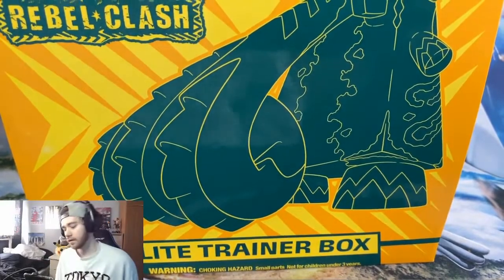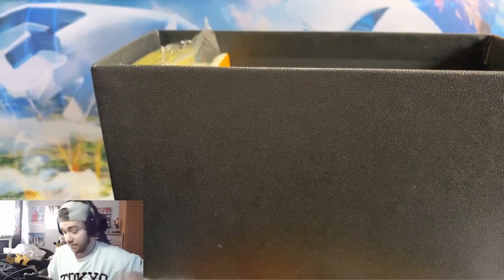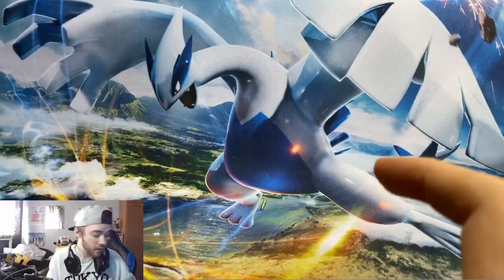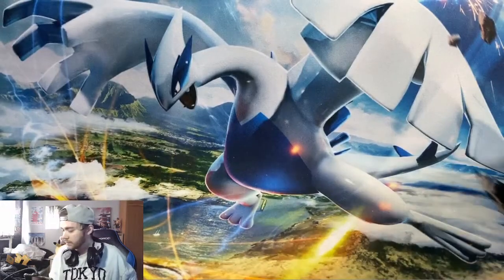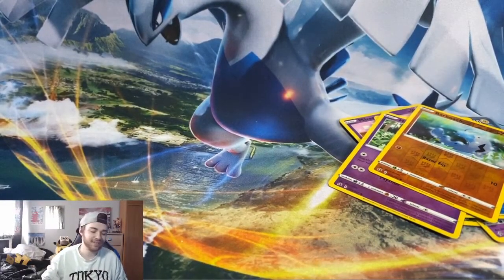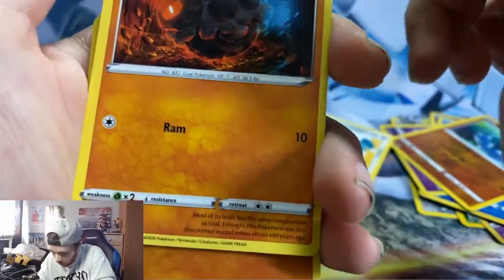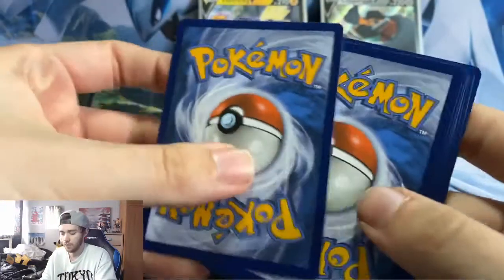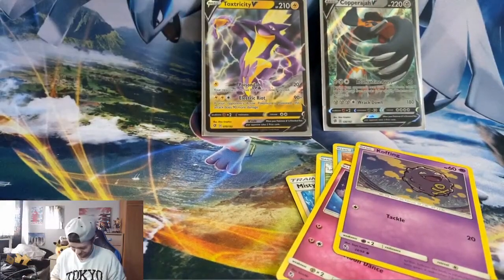I CAN'T BELIEVE I PULLED THIS!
camera and audio is out of sync i know, i'll try and fix it in the next video!

Hang out with me on twitch live for a variety of games and idk... Memes?